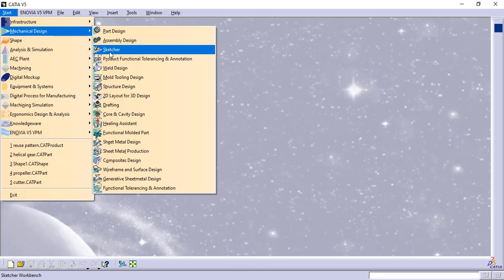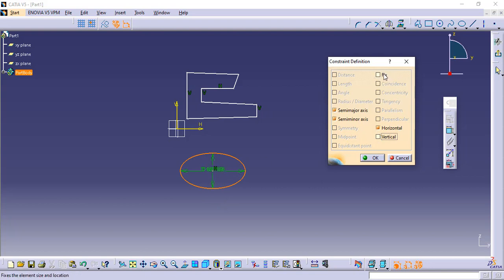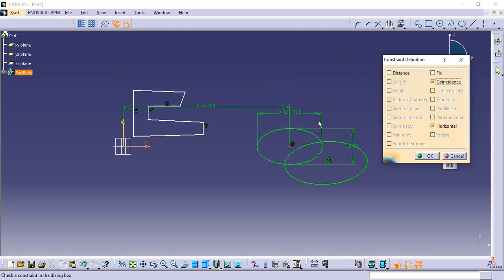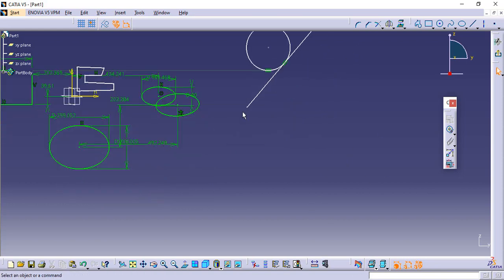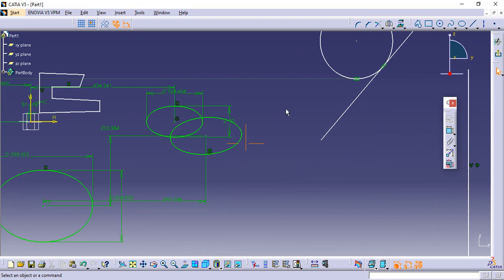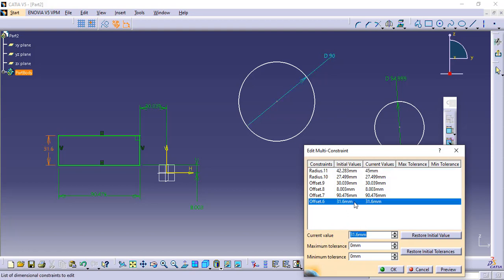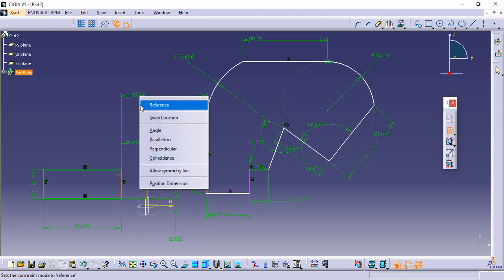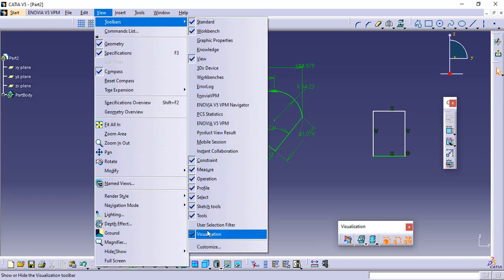CATIA- Sketcher Workbench 2/3 Constraint Toolbar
Complete Course on CATIA. In this video we learn about constraint.
What are constraints and different types of constraints. How to use linear and angular dimension to arrest degree of freedom.
What is fully constraint and over-constraint sketch?
What is visualization toolbar?